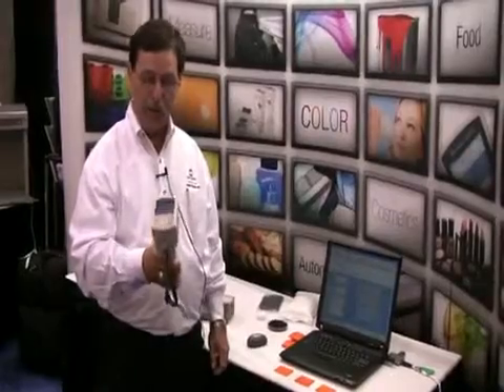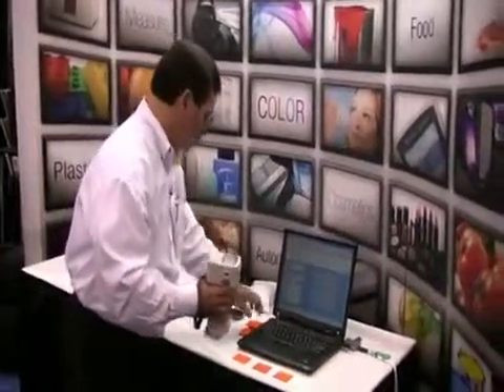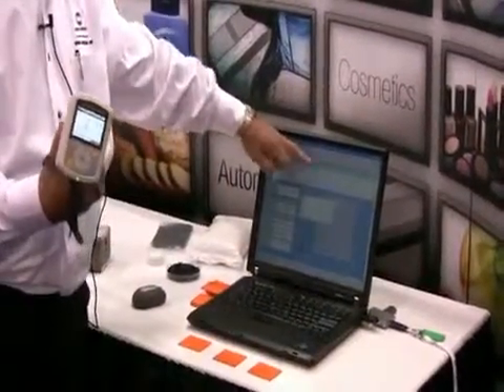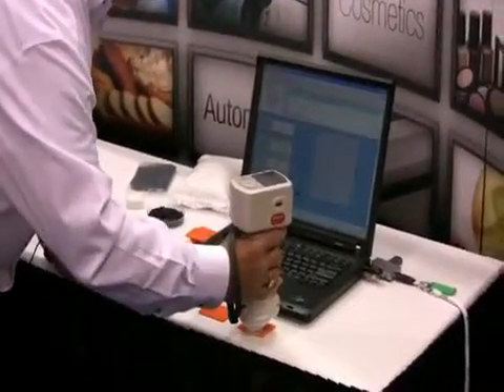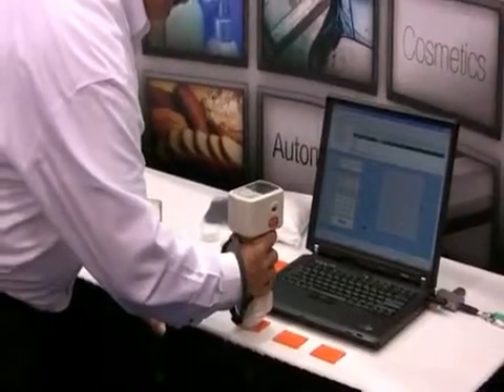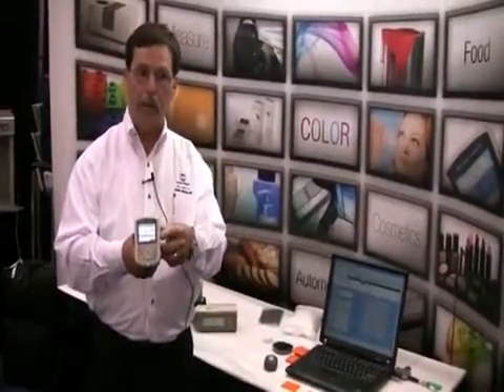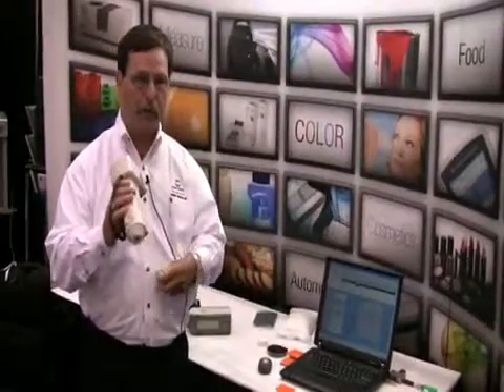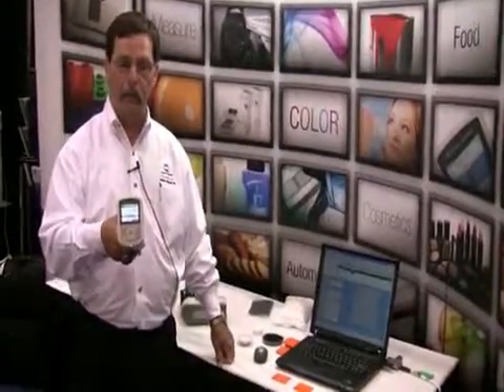ECS Laboratuvar Cihazları / Spektrofotometre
ECS Laboratuvar Cihazları izmir başta olmak üzere ege ve akdeniz bölgesinde Konica Minolta Renk Ölçüm Spektrofotometre'leri satışı ve desteğini sağlamaktadır.